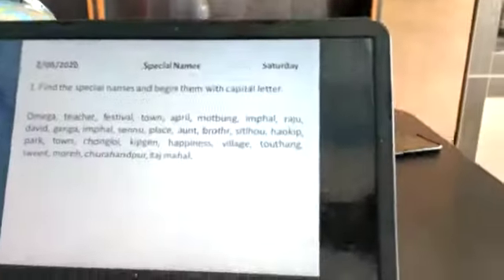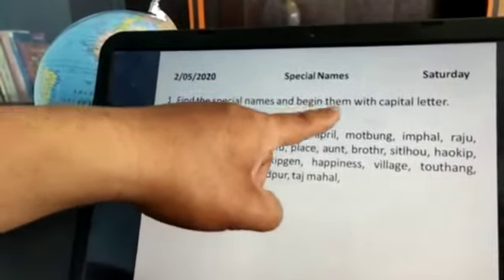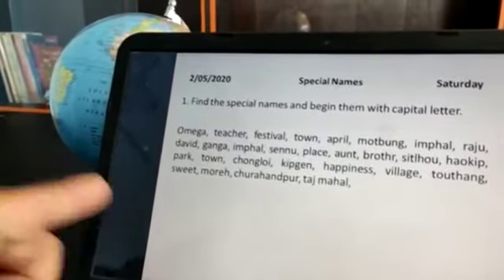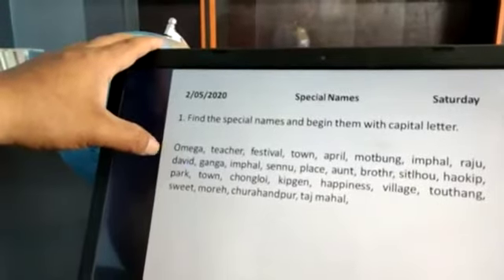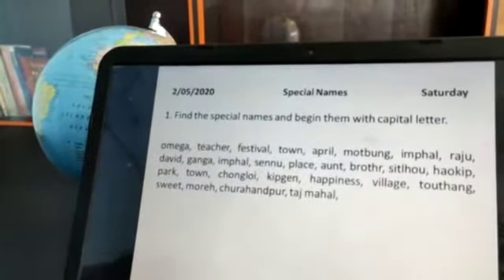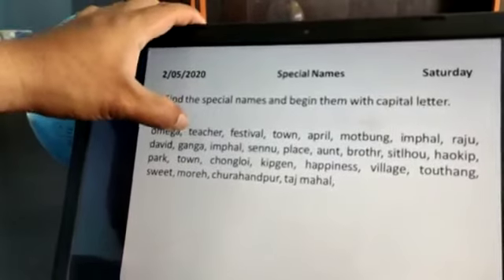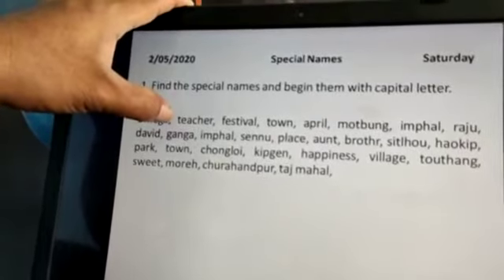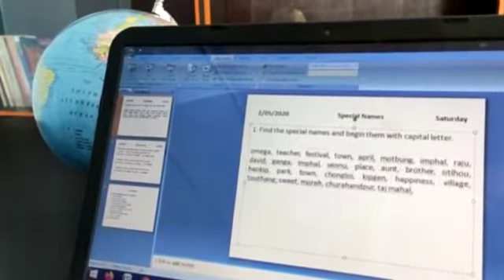Online teaching class II Grammar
Video from Rev. K. Sitlhou Omega